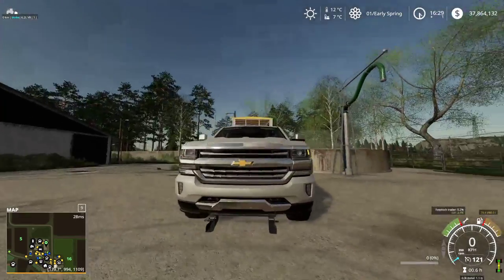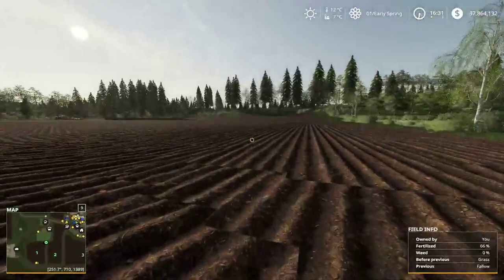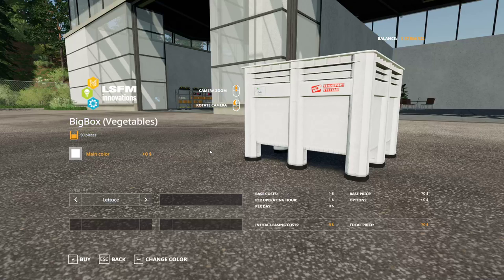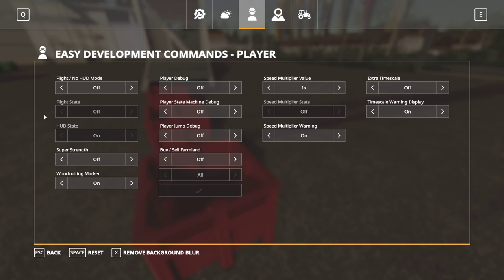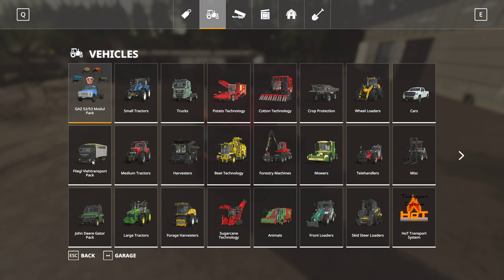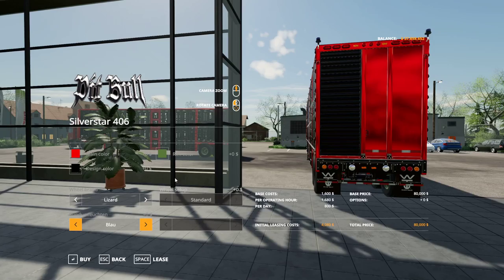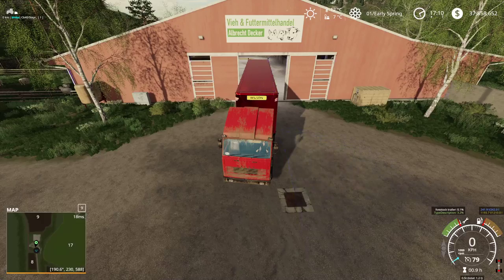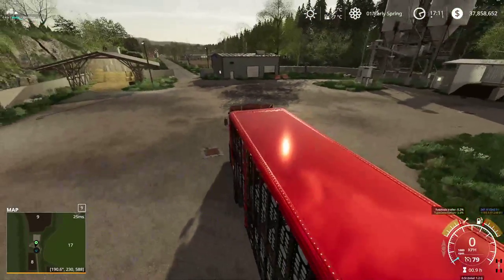[PC/EN]FS 19 Hof Bergmann Map 1.0.0.5 - Dedicated server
My Discord If you do want to play with me on my dedicated server opened 24/7, please live a coment below the vid and I'll get back to you. I provide server with no cost to you. Only requirement is for you to be responsible player.
I do occasionally do live streams on Twich as well. If you want to watch my derpines there, give me a follow then you will receive a notification when I go live by email

Farmer Klein Dude makes awesome Farm sim videos. Let's play and map/mods reviews.

Another dude making splendid FS videos based in the UK

MrSpecies7 Next youtuber making in-depth and funny Let's Plays. This time dude is from Canada and he's pretty agnostic when it comes to kind of maps

Nick The Hick Canadian youtuber doing mod reviews, Let's plays and multiplayer LP's. I've learned a lot from his mod reviews.

Stockoglaws - another quite entertaining dude making Lp's from various games. Farming Simulator, Euro Truck simulator, and some more. Dude is from the UK.

This is the Steam version of the game. I bought this product on Steam from my own funds and haven't been given an evaluation/press key.
Farming Simulator is a farming simulation video game series developed by Giants Software. The locations are based on American and European environments. Players are able to farm, breed livestock, grow crops and sell assets created from farming.